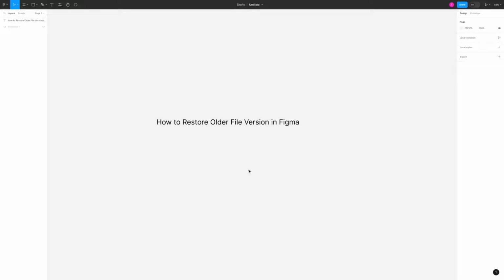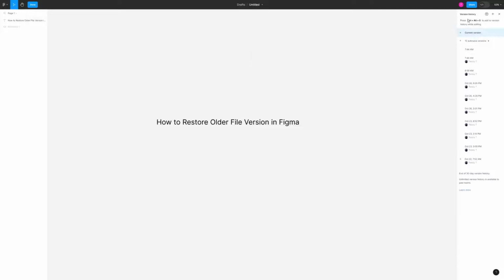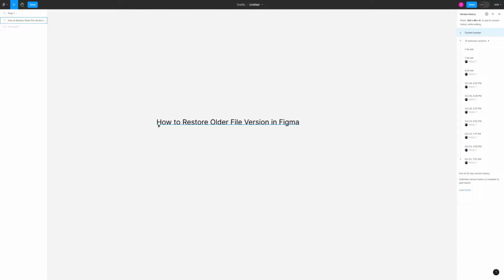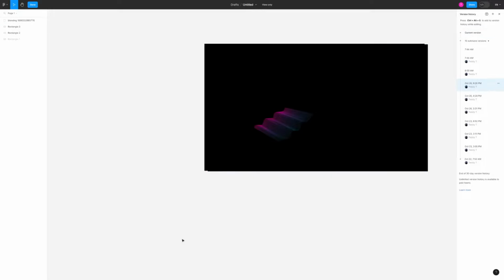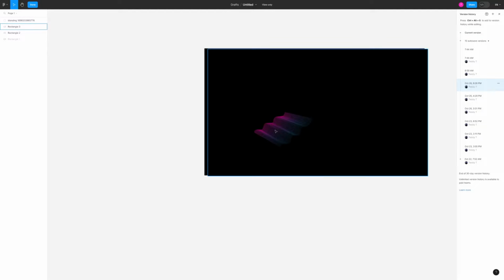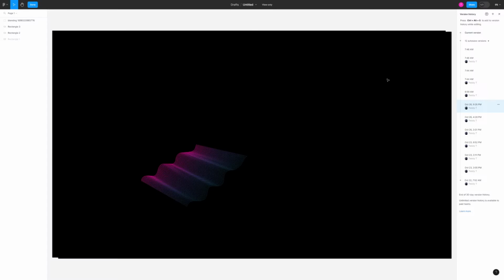How to Restore Older File Version in Figma [QUICK GUIDE]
In this video, I'll show you how to restore an older version of your file in Figma.